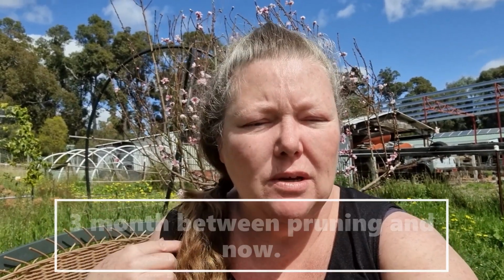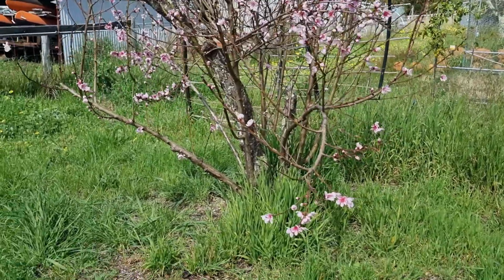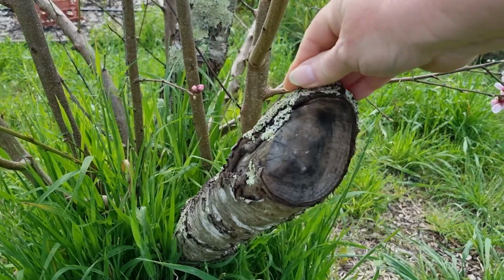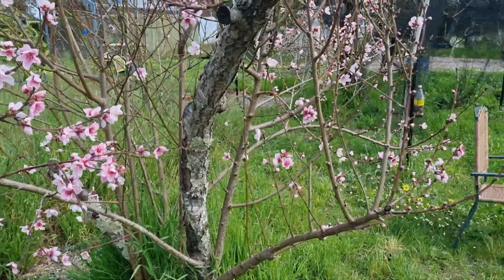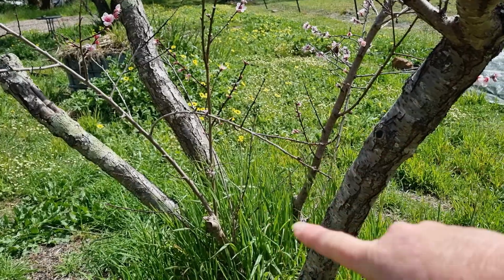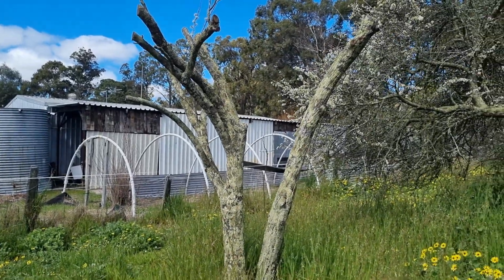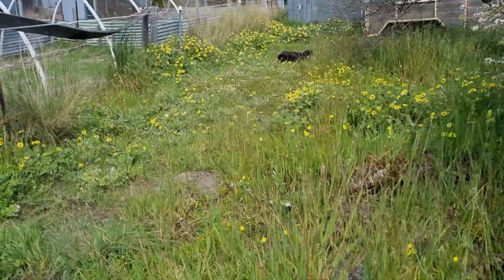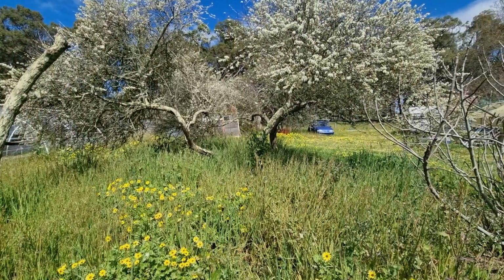How to prune fruit trees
You would never think you could prune a tree this much and it grow back.

Well hear is hopping we still get fruit.

Happy gardening